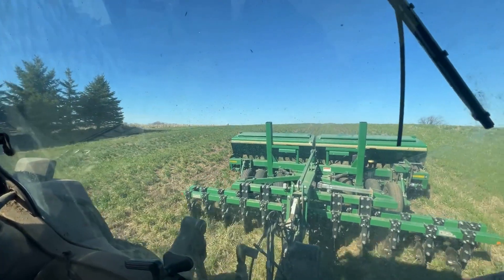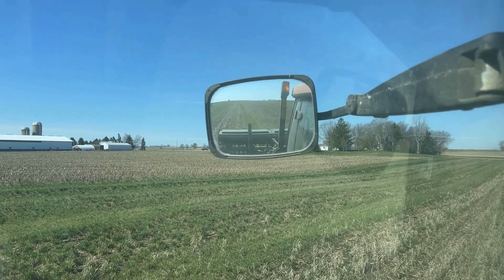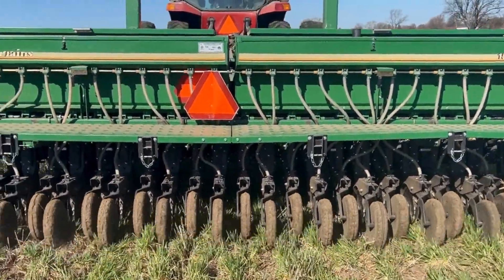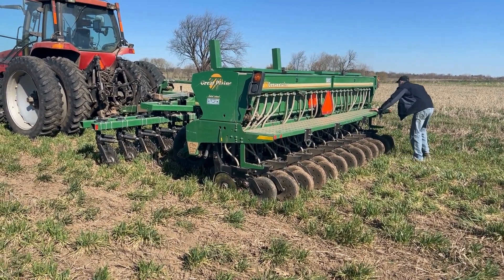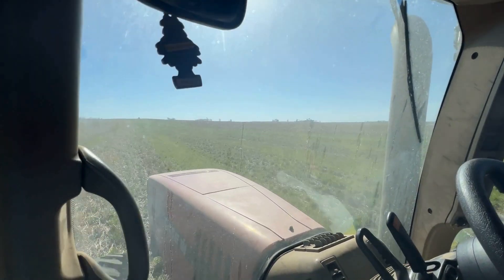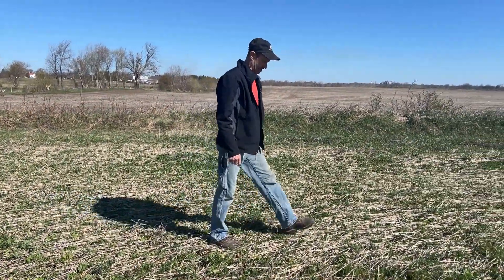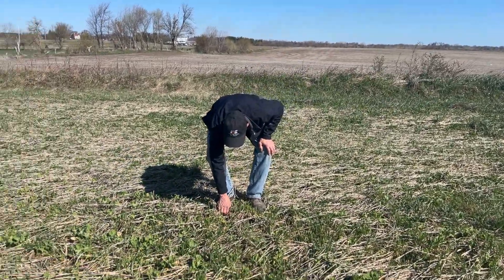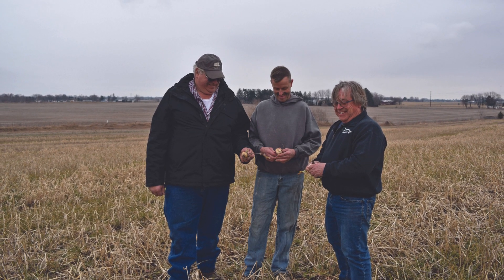Leaders of the Land®: Pete Badtke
Pete Badtke farms in Ripon, Wis. He raises 300 acres of corn, soybeans, winter wheat and alfalfa. He also raises feeder cattle.

Pete has been experimenting with cover crops and no-till for the last ten years.

Pete strives to create a healthy soil and conserve water resources for generations to come. Learn Pete's techniques for planting cover crops and the partners that help him learn and grow.